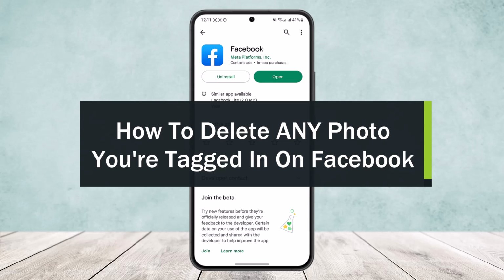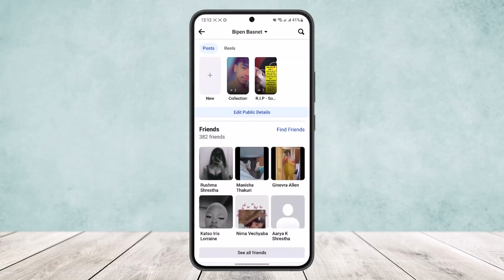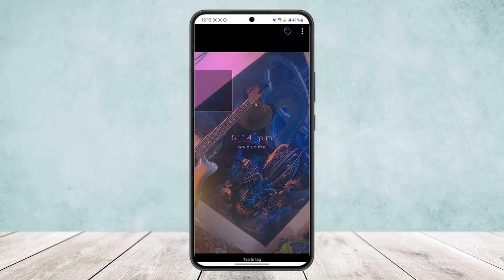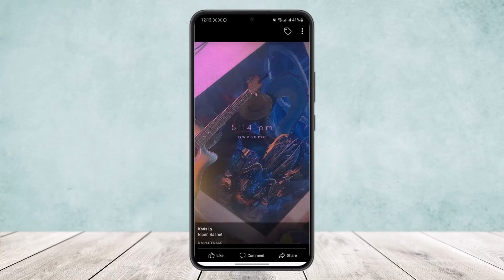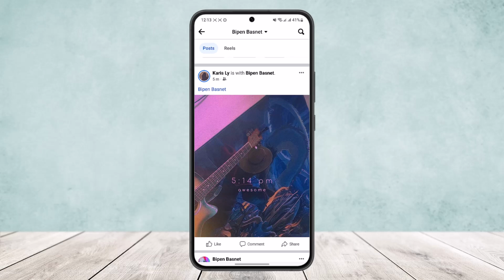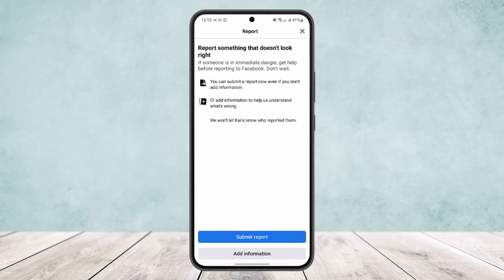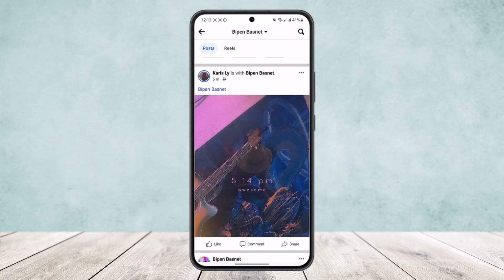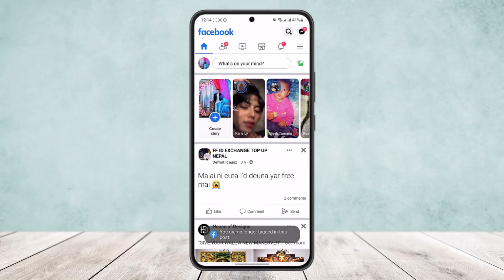How To Delete ANY Photo You're Tagged In On Facebook !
In this tutorial video, I will simply show you how to delete tagged photo on Facebook. So just make sure to watch this video till the end.

~ Video Chapters:
0:00 Introduction
0:10 Delete/Remove Tag
1:22 Delete Tagged Photo
1:59 Outro